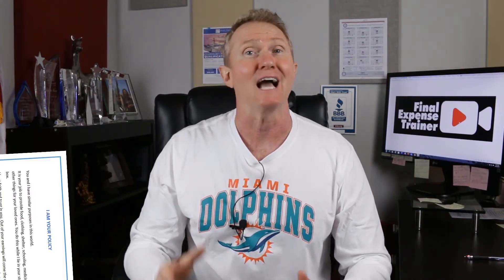The Correct Way to Use I Am Your Policy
Most agents just toss a copy of "I Am Your Policy" into the folder that has the policy in it. I use it to make life easier, when it comes to closing the sale. In this video, "The Correct Way to Use I Am Your Policy" you're going to learn how to easily increase your closing ratio by using one simple tactic.